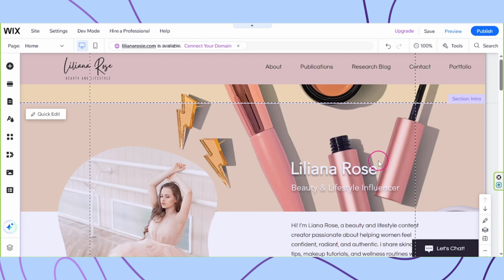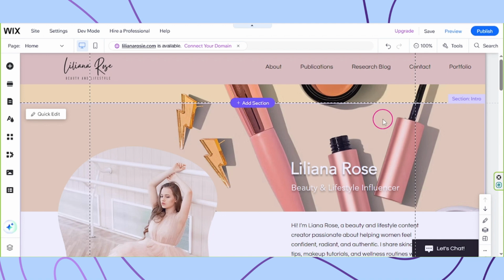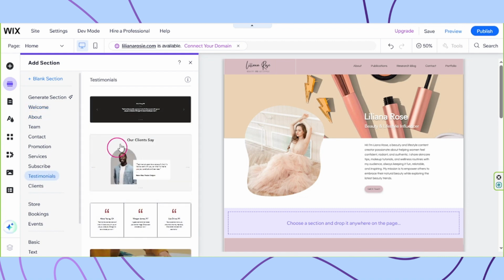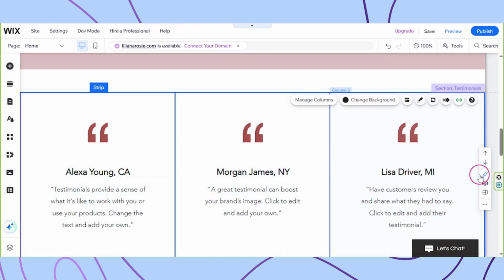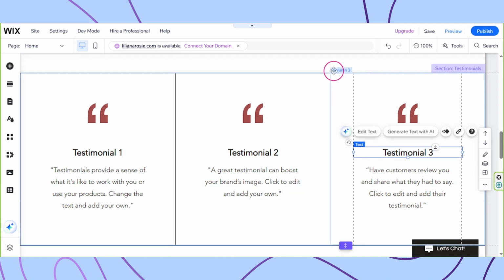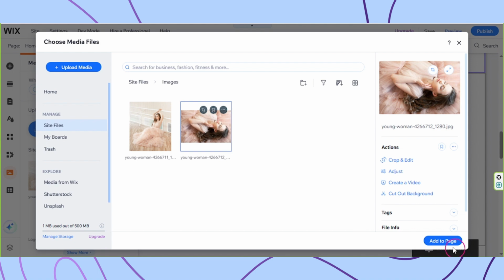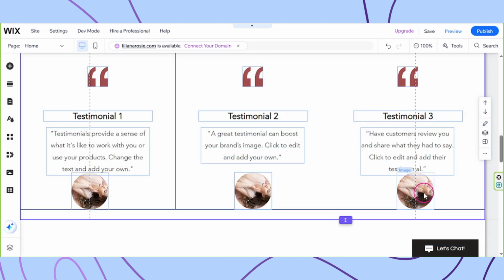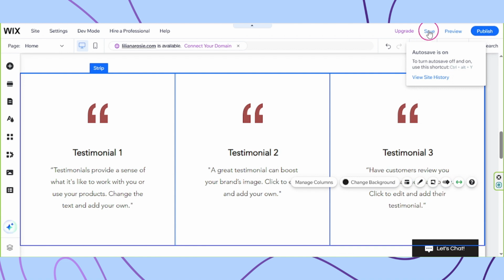Wix Influencer Site: Adding Your Best Brand Collaborations Testimonials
In this video, we’ll show you how to add your best brand collaborations and testimonials to your Wix influencer site. Featuring positive feedback and past partnerships builds trust, highlights your professionalism, and makes your site more appealing to future brands.